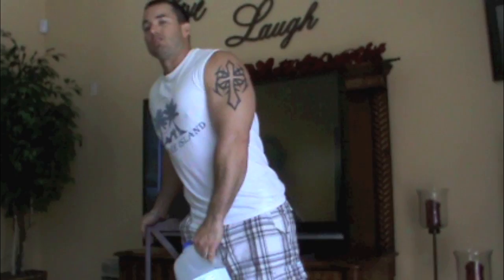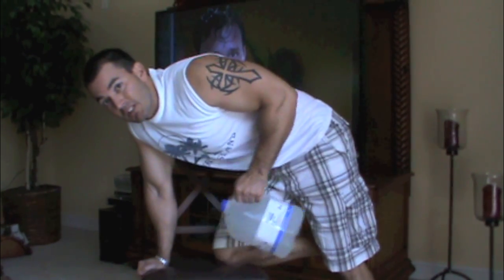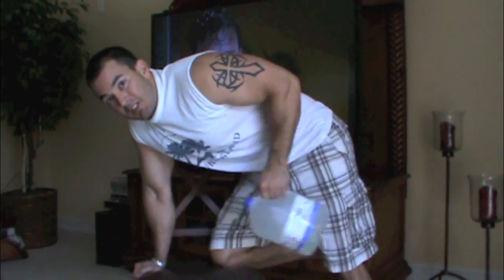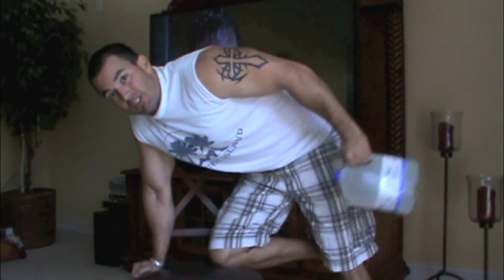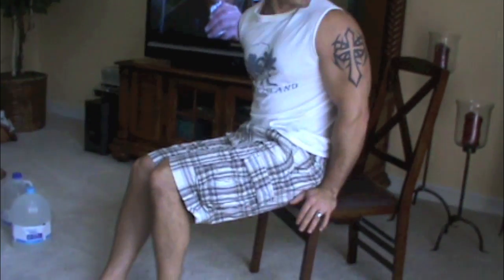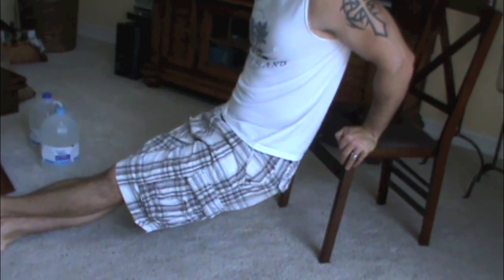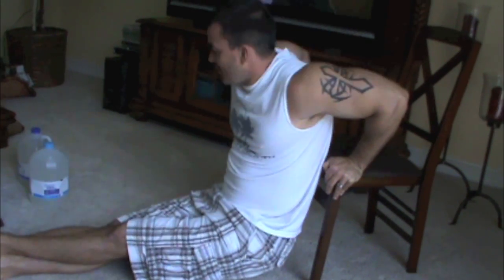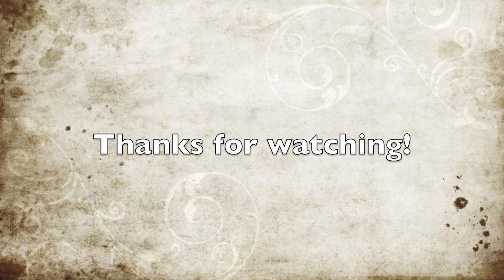Chest & Triceps At-Home Workout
I'm on a cruise right now!! But a special thanks to Kendra (glamorgirlx12) who is putting up my pre-recorded videos for me :) Be back on Satuday, July 16th :)